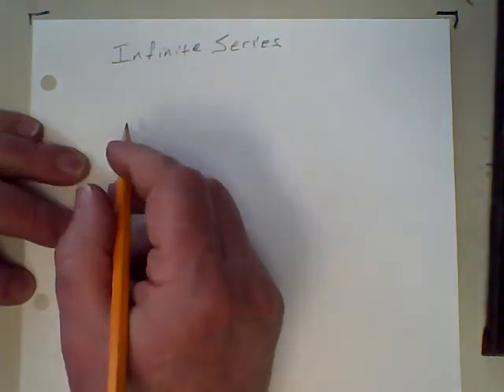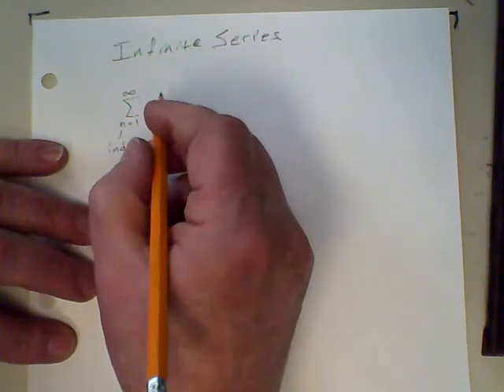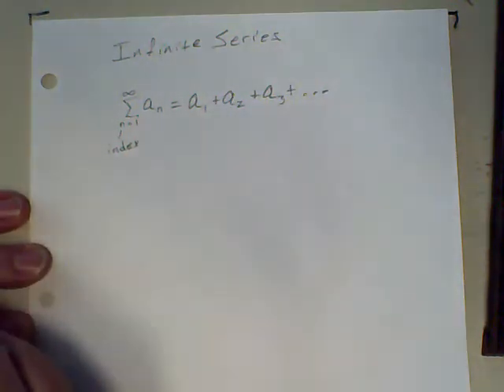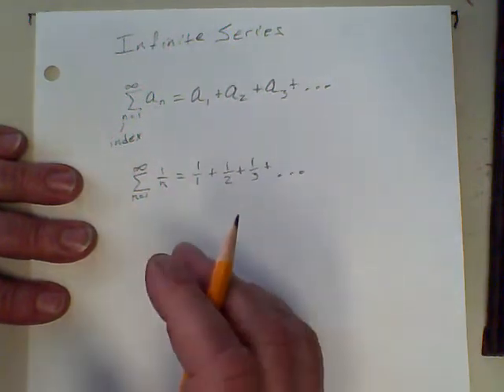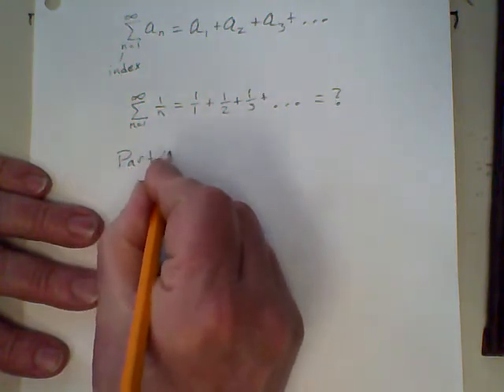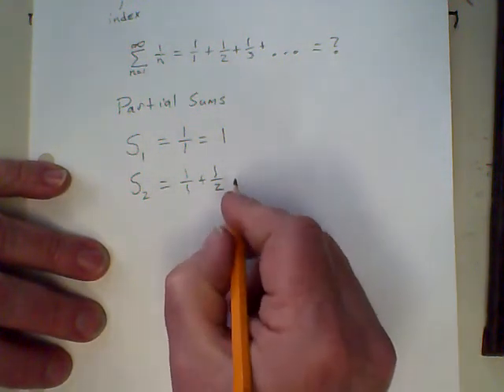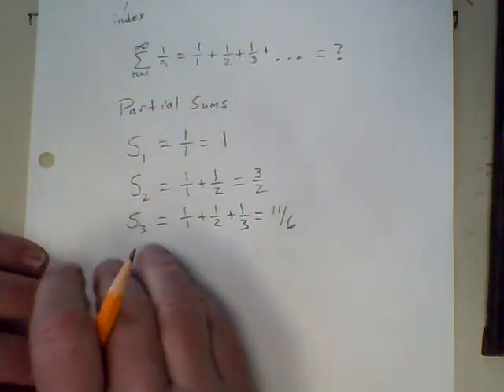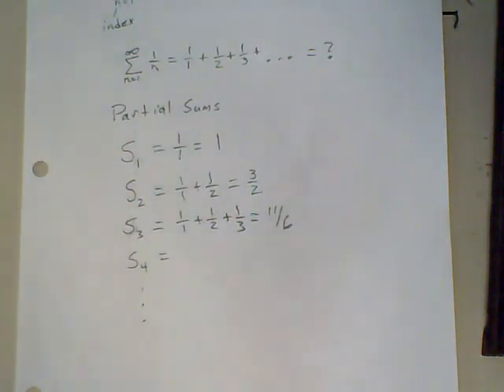Section 9 1 Infinite Series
Introduction to Infinite Series and Partial Sums